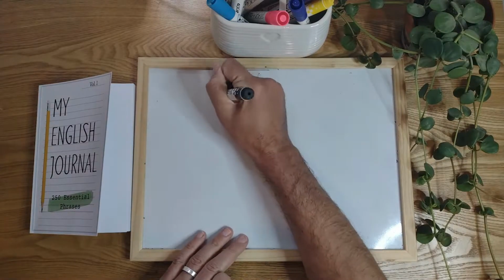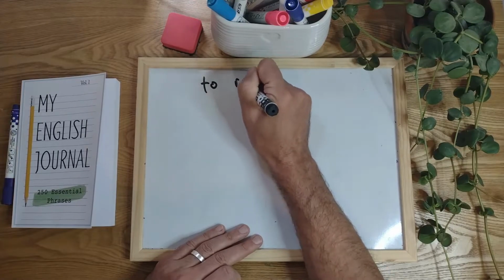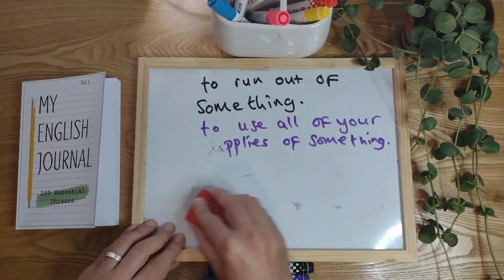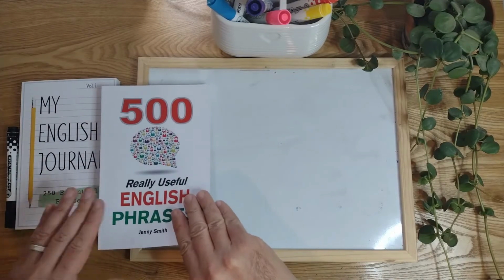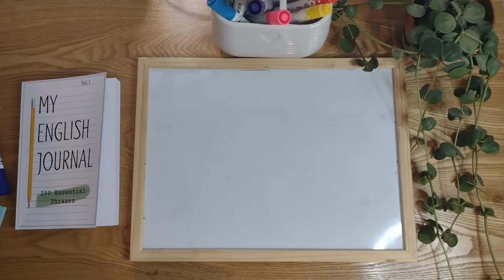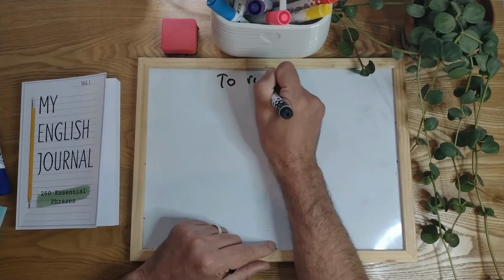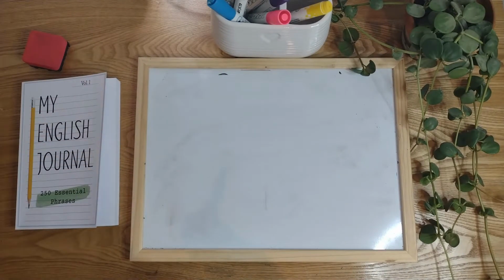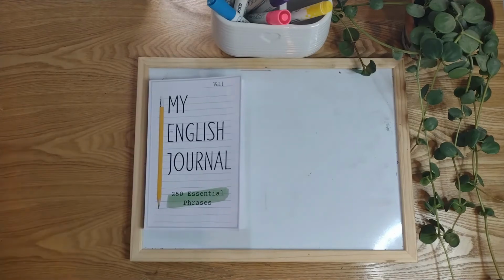Everyday expressions using 'to run'.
In this Episode we will learn three really useful English phrases using the verb 'to run'.
1. To run out of something.
2. To run into problems.
3. To run around like a headless chicken.
We mention our books 'My English Journal' and '500 Really Useful English Phrases' in the video.